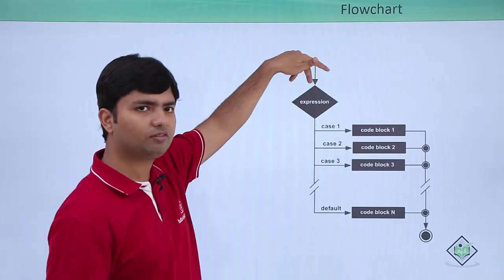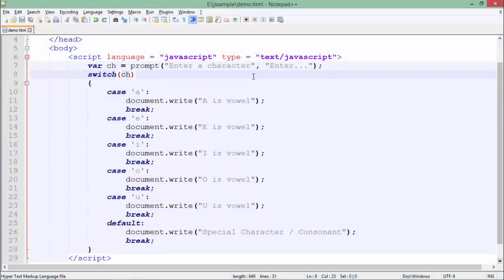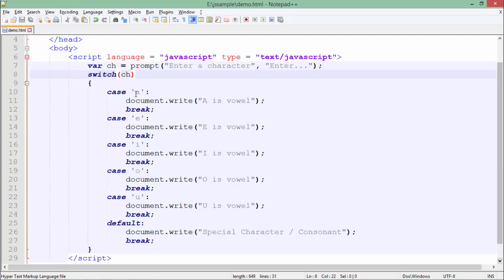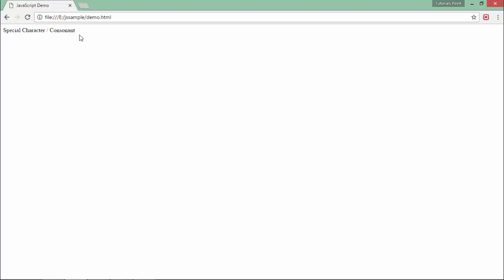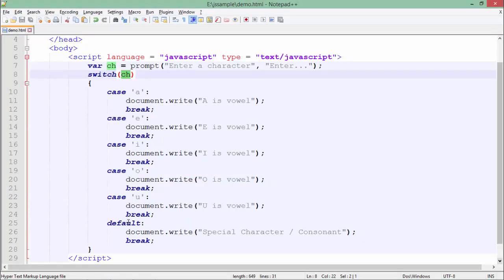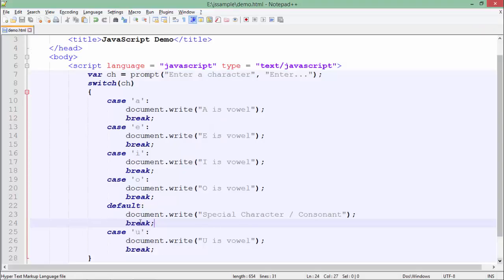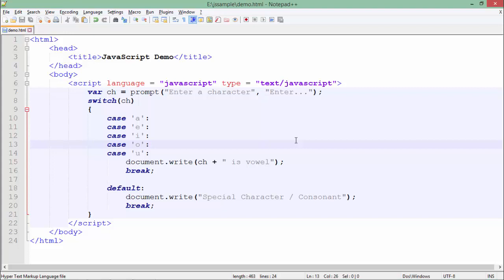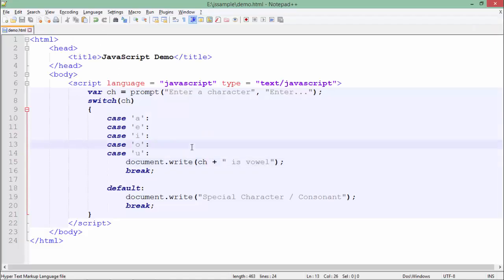JavaScript - Switch Statement